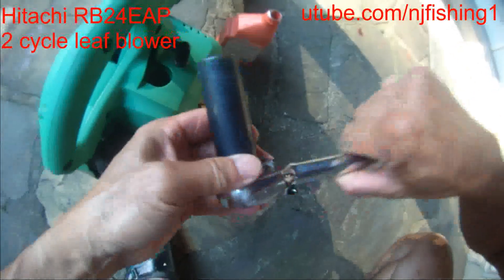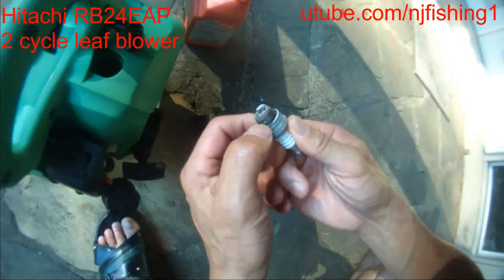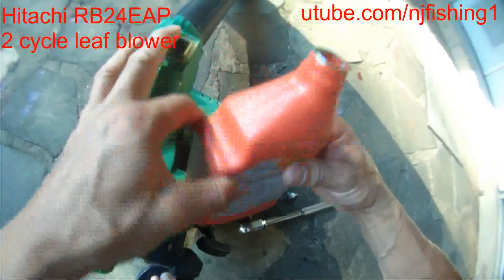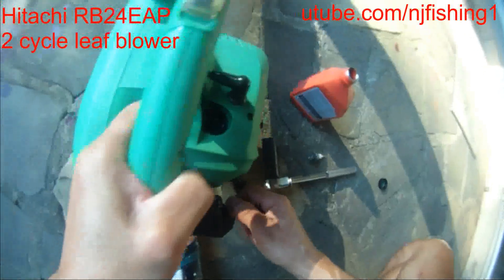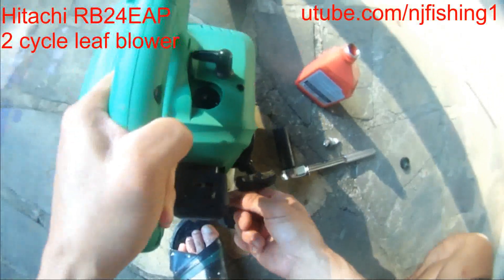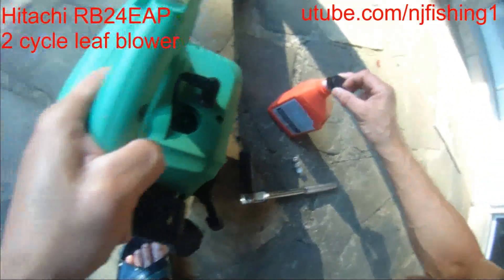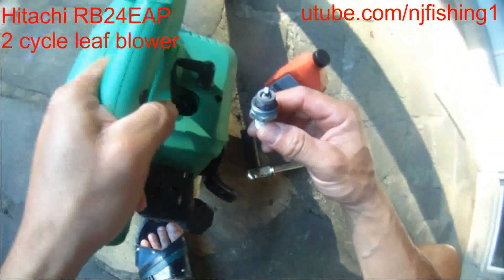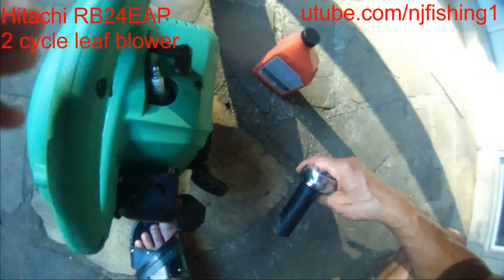Unstuck a stuck pull rope of a 2 cycle leaf blower - Part 1 of 3 (Hitachi model BR 24 EAP)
Unstuck a stuck pull rope of a 2 cycle leaf blower - Part 1 of 3 (Hitachi model BR 24 EAP). This is a 23.9 cc engine. 441 CFM, 170 MPH. Bought this over craigslist. Owner claimed he added a little more gas. I asked whether he also added oil, because it is a 2 cycle engine instead of a 4 stroke engine? He confirmed yes, I highly double that because. I used it to blow my deck and used it not even an hour the engine speed slowed down and stopped suddenly. I tried to pull rope to start again, but the rope was stuck. I know the engine probably seized! lockup inside. Oh, you poor little thing. So many people don't know you need 50:1 oil premixed into gas so you can get the lubrication you need. You are not like the 4 stroke engine that has a separate oil tank so no need to premix oil into gas. Luckily, I made that silly mistake with my little Stihl chain saw and thanks to youtube video I know I need to pour oil into the cylinder through the spark plug hole and wait a few days to un-seize it.
So, watch I poured 2 cycle oil into the spark plug hole after removing the plug to unstuck it. I have to wait a couple days for the oil to work its way down to break up the freeze.
I forgot to mix oil into gas for a 2 cycle stihl chain saw before and motor died after using it for 20 minutes. And I was able to unstuck it pouring oil into the spark plug hole. Fingers crossed, hopefully it will work this time as well.
Subscreibe and watch for part 2 to see how I unstuck it